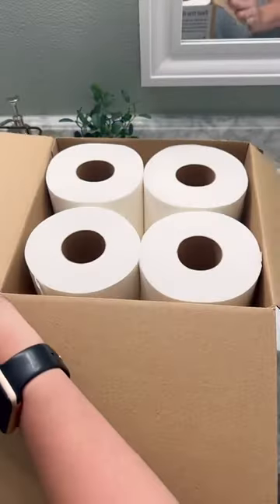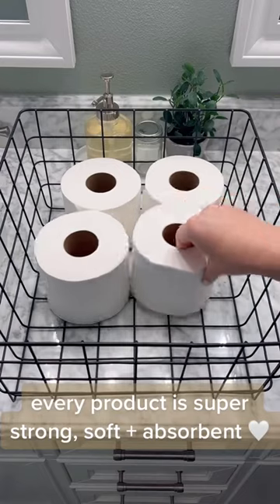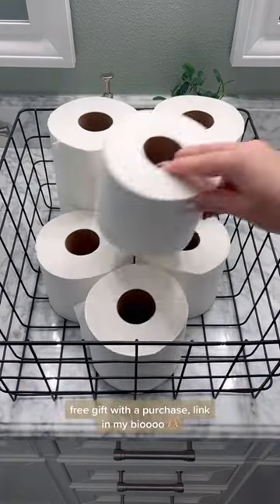home tips and tricks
home tips

home tips

what is the best home security tips training on th
which tips are offered on the brown mackie website
what tips can you give for one to style at home
where can one find home repair ideas and tips onli
where can one find tips on making printed labels f
where can i find tips and hints on home office org